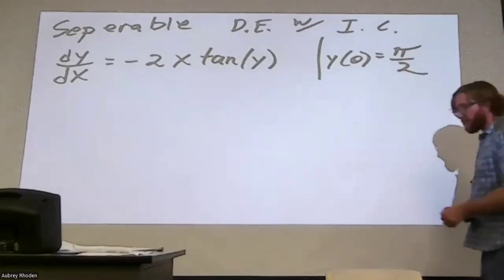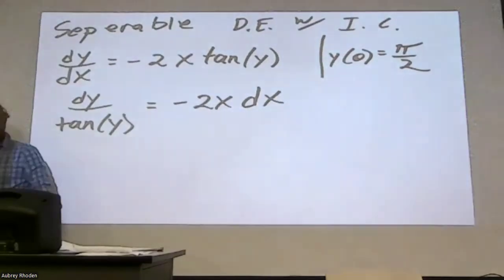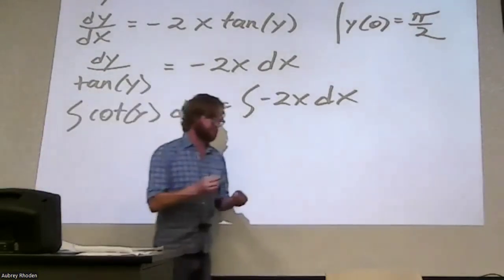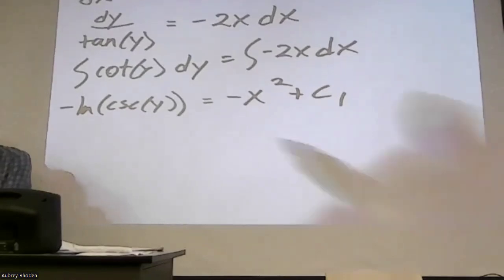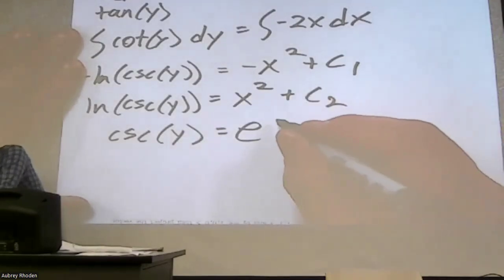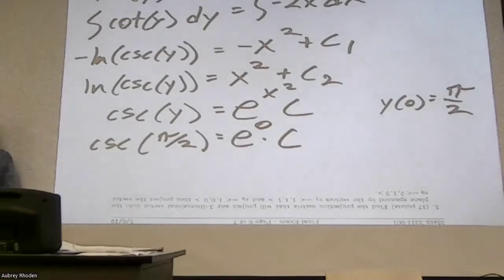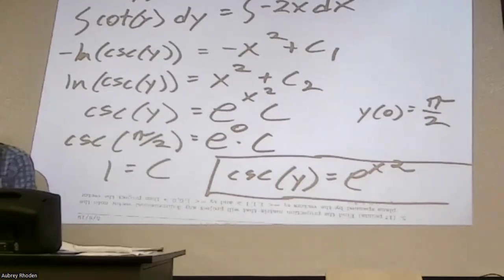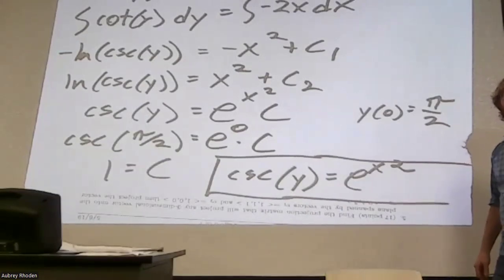Separable DE 4